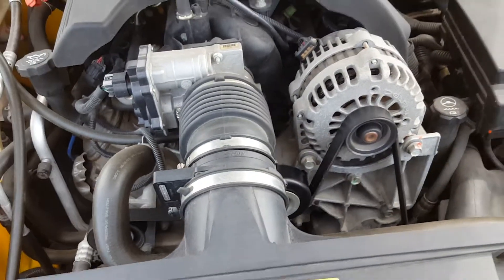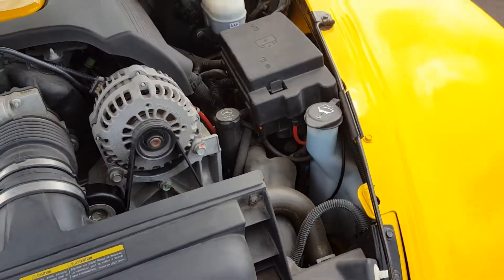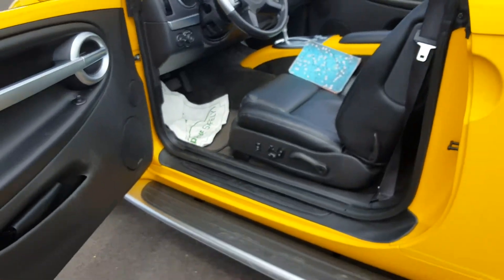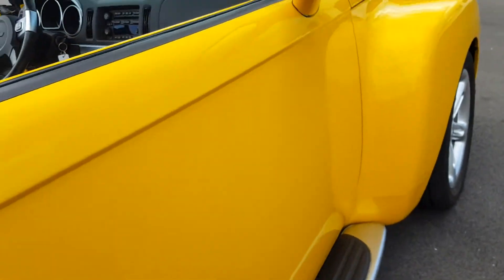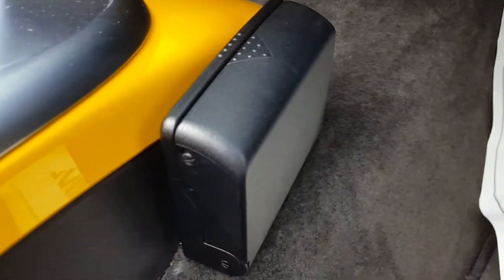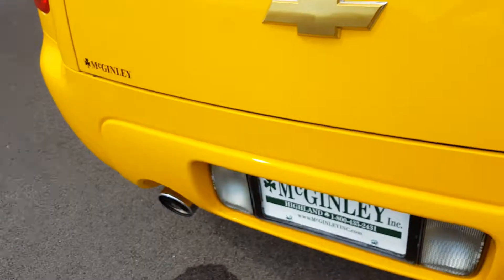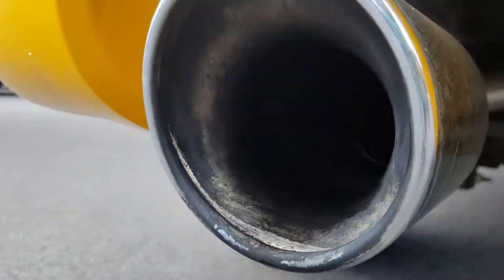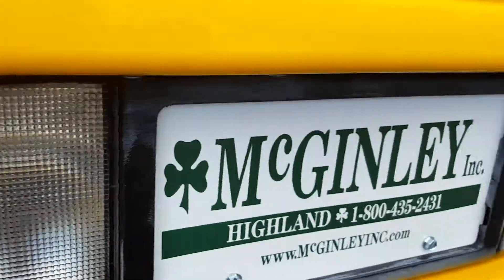2003 CHEVY SSR 5.3L AUTOMATIC CONTINUED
Very low miles and super clean